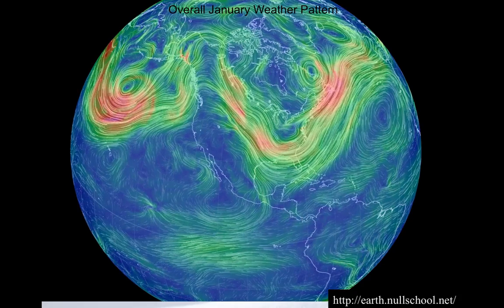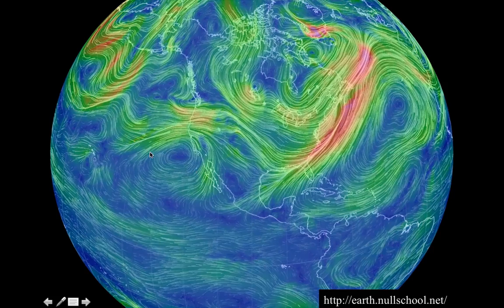Mountain Weather Briefing Wednesday, January 29th, 2014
Mountain Weather Briefing looking at impacts from the upcoming winter storm.

Table of Contents:

00:00 - Mountain Weather BriefingFor Use with Snow Safety PlanningBrian McInerney, HydrologistNational Weather ServiceSalt Lake City, UtahWednesday, January 29th, 2014
00:15 -
00:47 -
01:11 -
01:45 -
02:46 -
03:13 -
03:26 - Contact Information